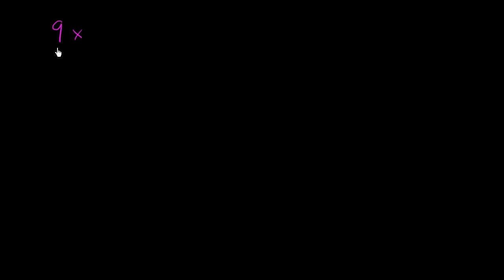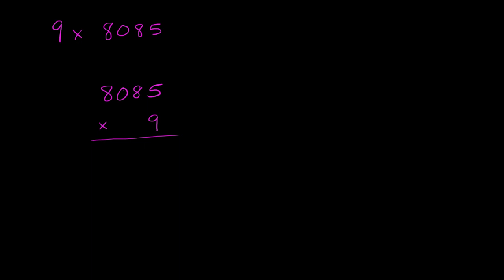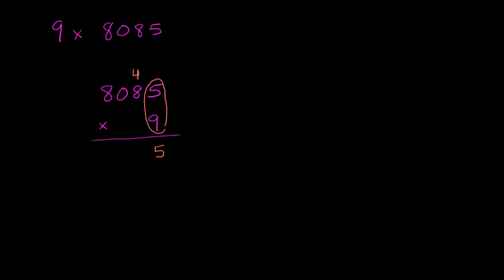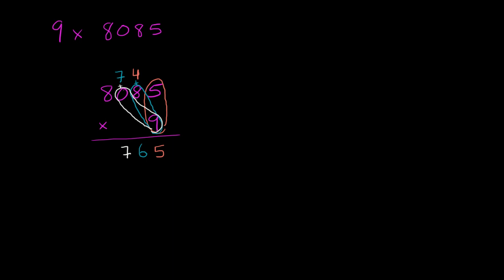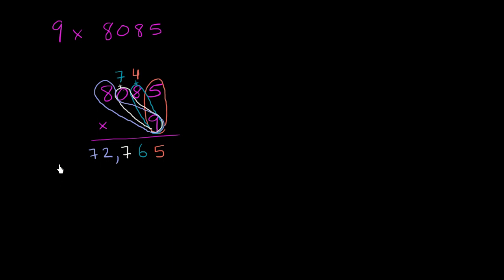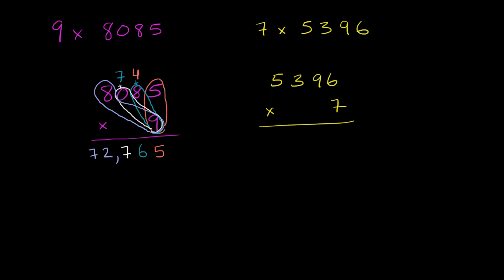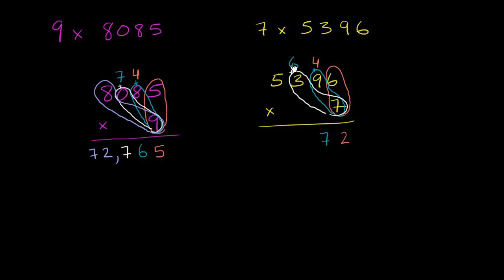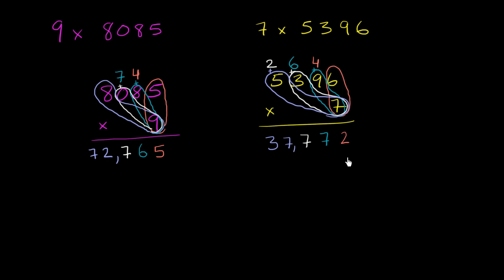Multiplying: 4 digits times 1 digit (with carrying) | Arithmetic | Khan Academy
This is getting fun! We're now multiplying FOUR digits times one digit. Remember to carry!